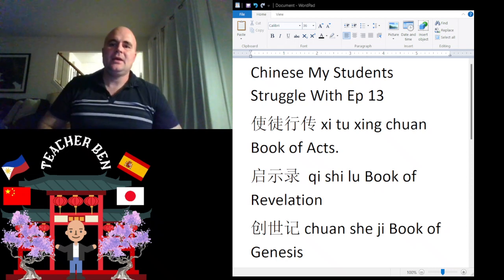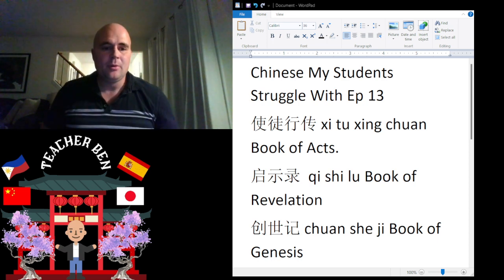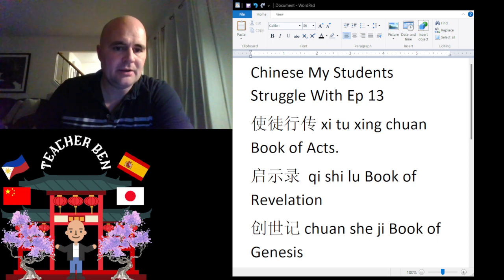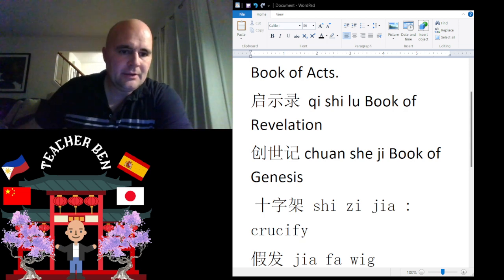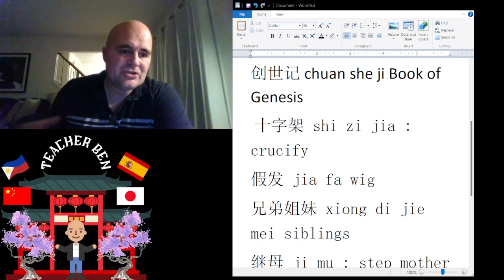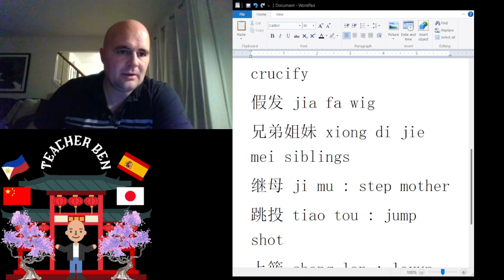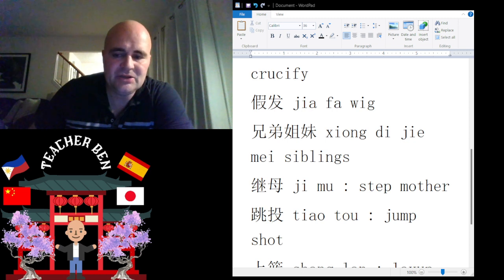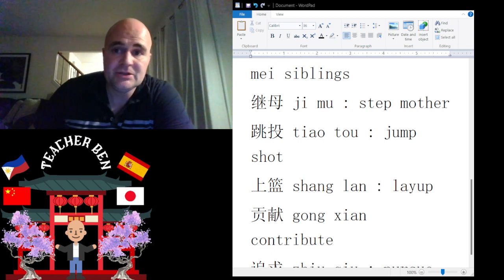Vocabulary My Chinese Students Struggle With part 13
This is my Thirteenth installment in the on going series of "Vocabulary My Chinese Students Struggle With."